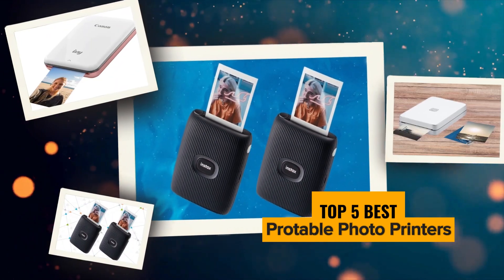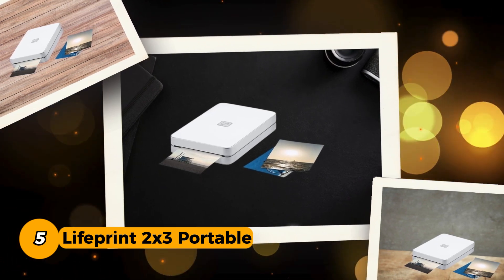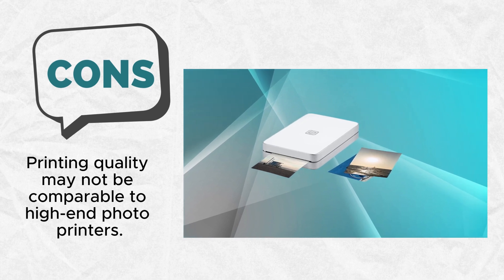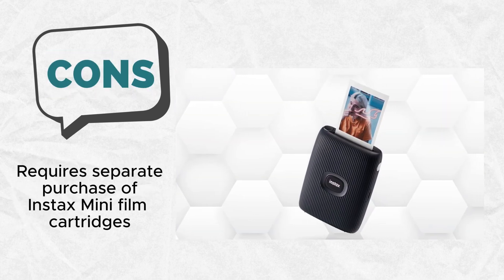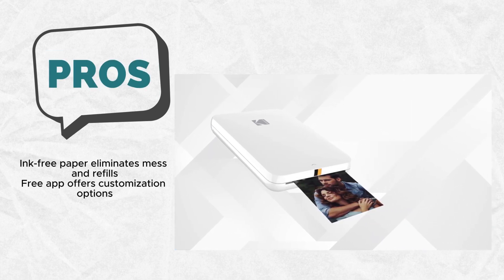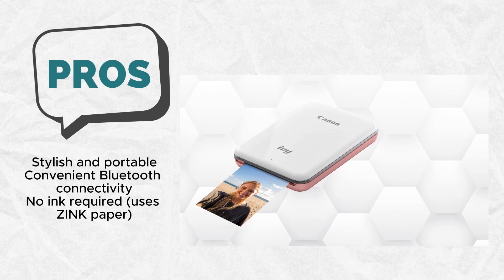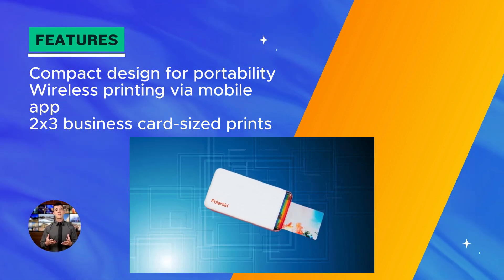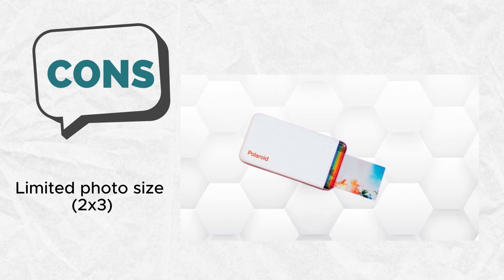Top 5 Best Portable Photo Printers of 2024 (Review)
Top 5 Best Portable Photo Printers

3. KODAK Step Slim Instant✔
2. Canon IVY Mini Photo Printer✔
1. Polaroid Hi-Print photo printer✔